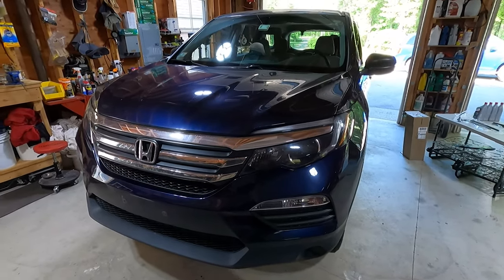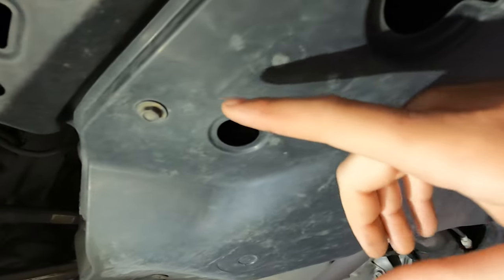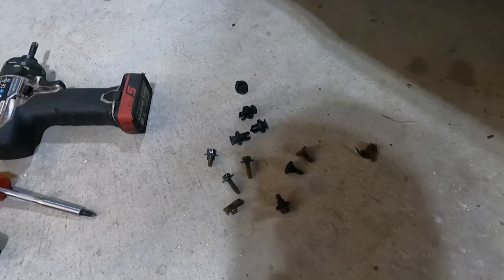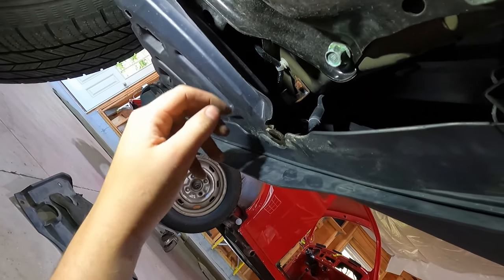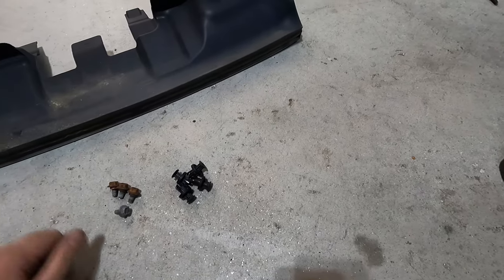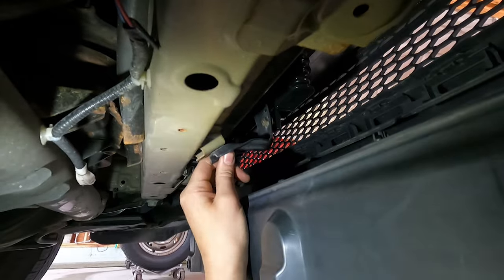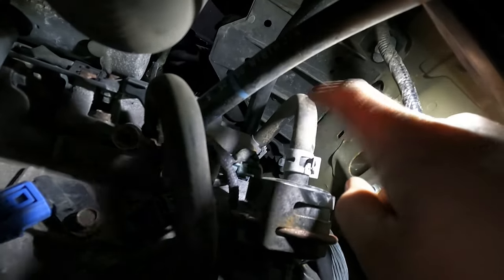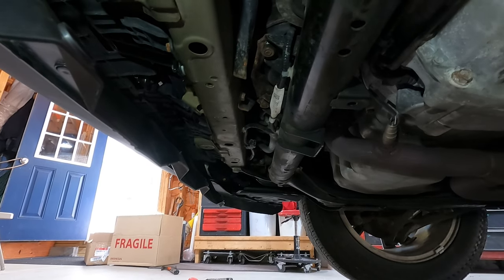2016-2020 Honda Pilot | How to install OEM transmission cooler kit | Better cooling + more towing!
This video is a complete step by step how to on installing the OEM Honda transmission cooler kit on your 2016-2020 Honda Pilot with 6 speed transmissions. This will up your Honda Pilots towing capacity from 3500lbs to 5000lbs! This kit can easily be installed at your house to save you money from the dealer, but there are a few challenges. I show you everything you need to do and share some tips on what you may run into when doing this install. Make sure to watch the trailer hitch and harness install videos and you can purchase all the parts through the links! The part number for the transmission cooler kit is 06255-RLX-306.

Honda Pilot ATF Cooler Kit W/ 6 Speed Automatic Transmission
Honda DW-1 Transmission Fluid 4 Quarts
Honda Transmission Filter
Rexka 40pcs Bumper Retainers

Honda Trailer Hitch
Honda Wiring harness

Filmed with:
GoPro Hero 9
Neewer 660 Lighting
GoPro Mount
Vanguard Tripod

Amazon Links are associate links and I will receive a small portion of any sales